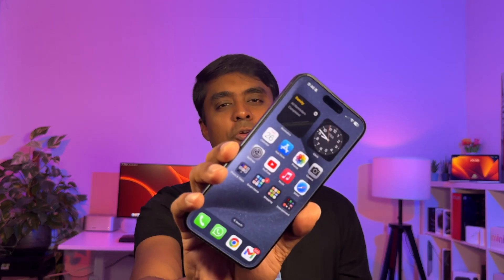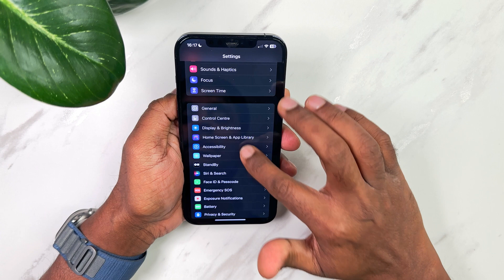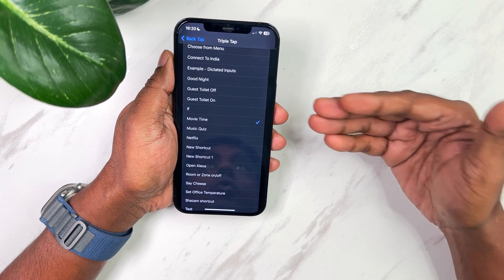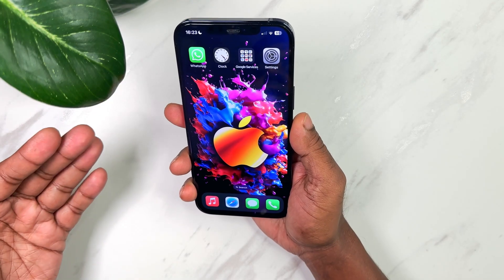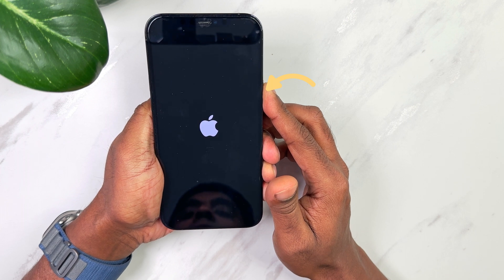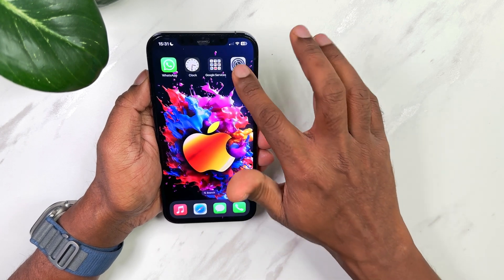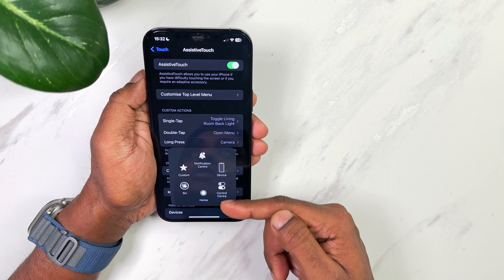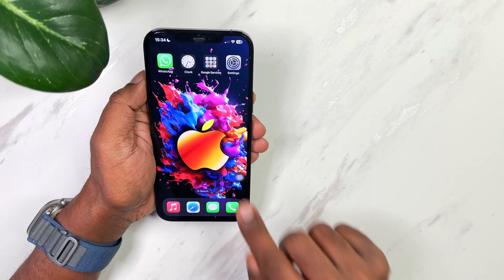Unlock the Hidden Power of Action Button on Older iPhones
STOP! You don't need an iphone 15 Pro or Pro Max if all you want is the action button function.

In this video, we will check out Action button on iPhone 15 Pro Max vs alternate options on older iPhones covering some cool smart home automation demos so that you can make an informed decision. Let the epic battle begin.

🚀 So are you ready to transform your older iPhone by unlocking action button like features without spending a penny?  Boost productivity, save money, and upgrade your iPhone experience today. Do not let the upgrade bug bite you and AVOID FOMO!!

Watch now! 🔥

00:00 Intro
00:35 Option-1 Back Tap
03:30 Back Tap - Troubleshooting
04:36 Option 2 - Assistive Touch
06:46 Outro

action button iphone 15
action button iphone 15 pro
action button iphone 15 pro max
action button iphone 15 shortcuts
action button on older iphones
action button iphone 15 ideas
iphone 15 pro action button
back tap iphone
iphone back tap not working
assistive touch iphone 14 pro max